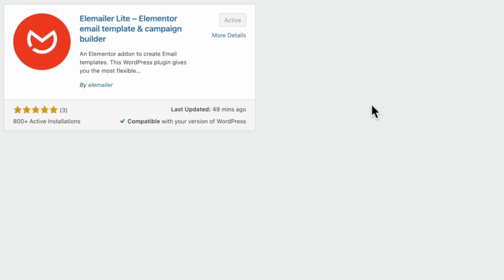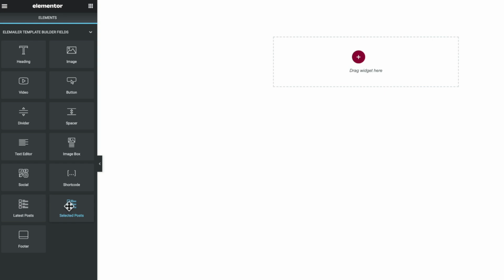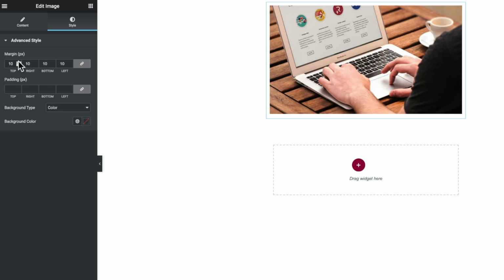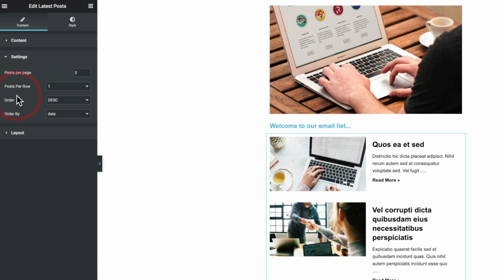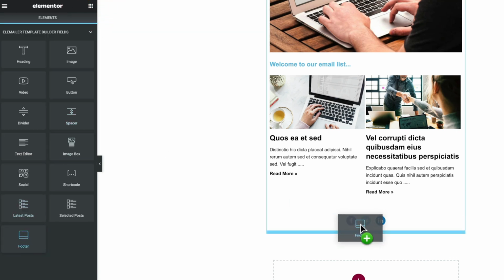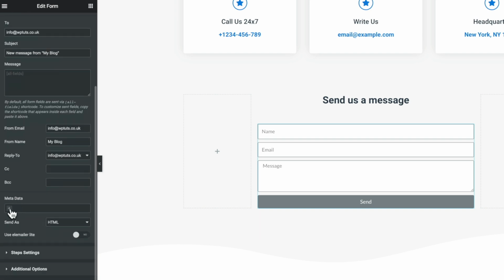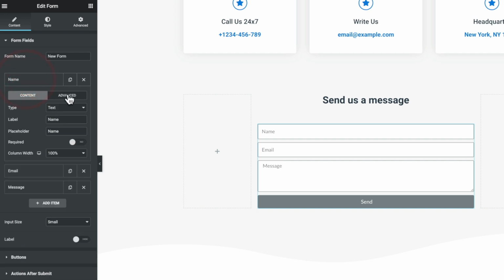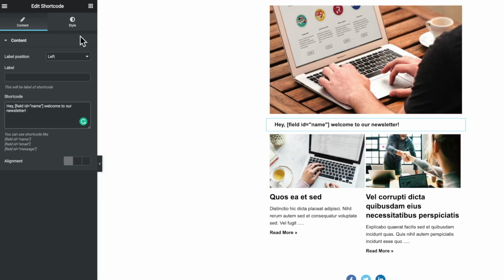How To Create Custom Elementor Pro Emails for Free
Elementor Pro's forms widget is incredibly useful but it lacks one key feature, the ability to create custom email designs. Until now that is!

With Elemailer Lite - a free add-on for Elementor pro, you can create your own custom email designs in minutes and apply them to any of your email forms.

You can choose to add titles, images, videos or even your latest posts. All while using a familiar Elementor style editing experience.

When you're ready to create custom Elementor Pro emails, look no further than Elemailer Lite.

If you need more features and more control, you can also check out the premium version and take your Elementor Pro emails even further!

TIMESTAMPS:

00:00:00 - What I'll be covering
00:00:30 - Installing the plugin and creating the first email template
00:07:45 - Adding dynamic data to the Elementor Pro email template
00:09:42 - Is Elemailer any good?
00:10:26 - Pro's & Cons and final scores

► WORDPRESS PLUGINS ◄